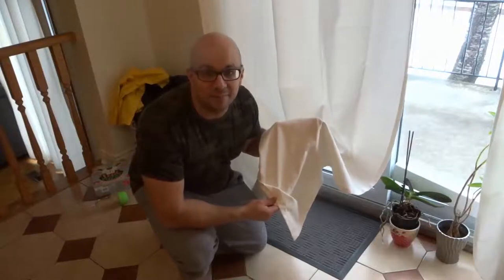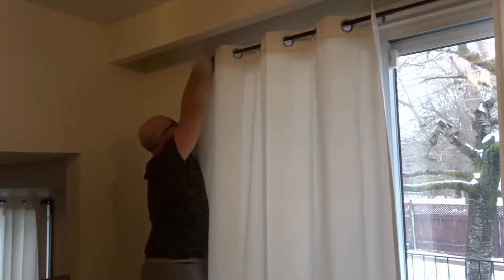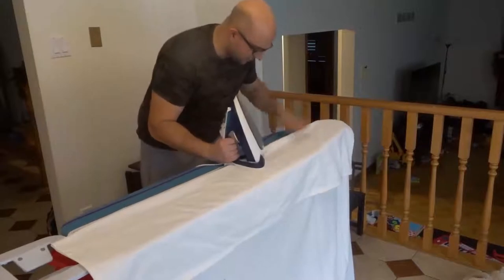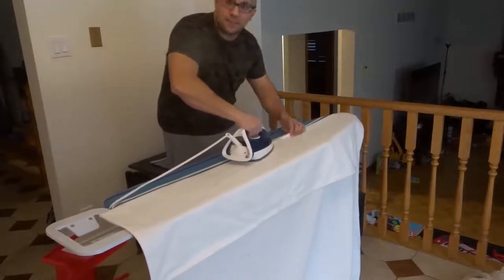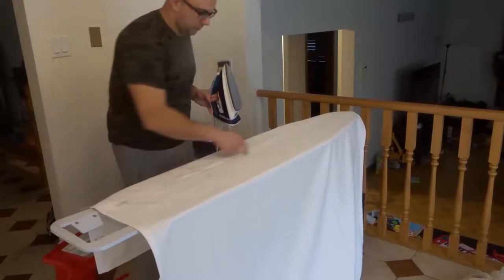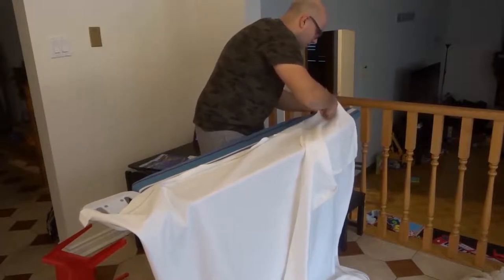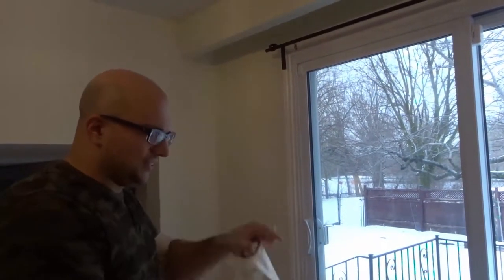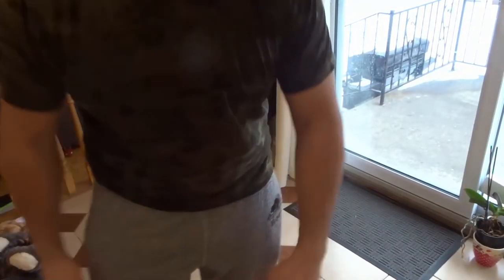How To Shorten Curtains-No Sewing Required-Full Tutorial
In this video, I show you how to shorten curtains. This is a method that doesn't require any sewing and is really easy to do. It took me a while because I was explaining the entire process, but if you are doing this at home, it is pretty quick. It makes use of hemming webbing that can be used to heat press fabric together. You basically have to figure out how much of the bottom of the curtain that you want to remove, and then hem it together with the webbing, and the cut off the excess that you no longer need!